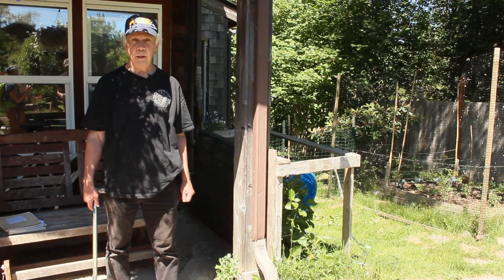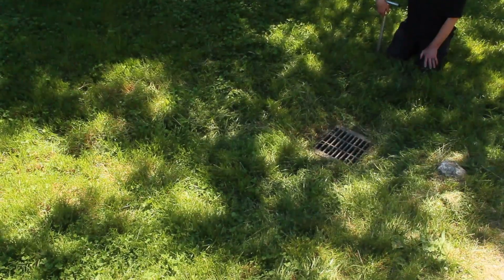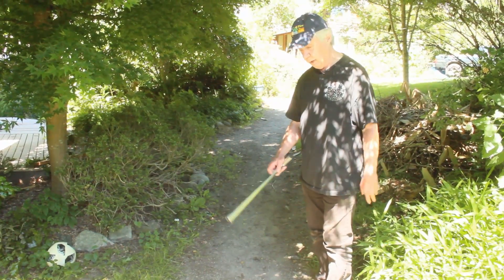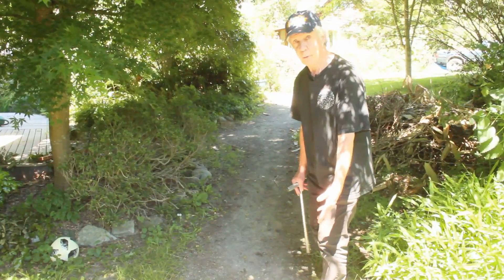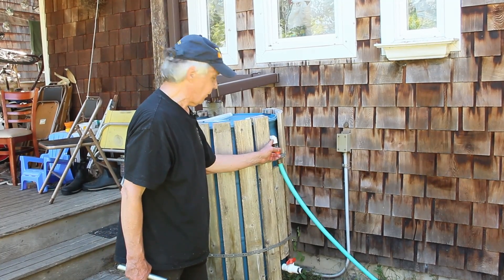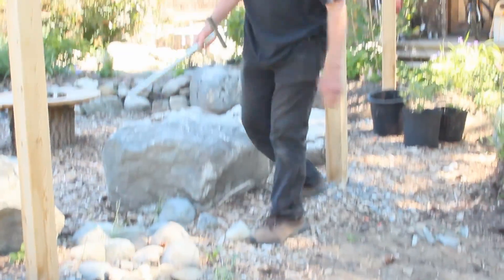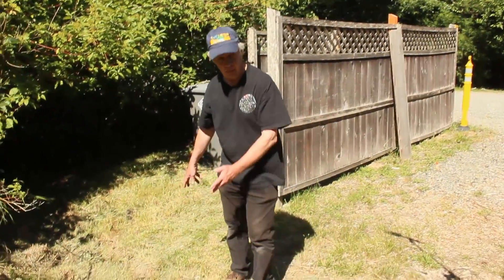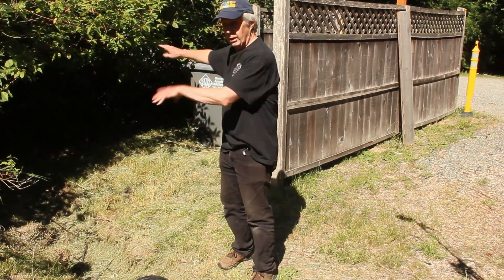Rainwater: Part 2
Why properly designed, installed, and maintained on-site stormwater systems are preferred to systems that carry stormwater to the Salish Sea.

The stormwater system in this video is a properly engineered system that was permitted.  The reason that it was installed instead of using something like rain gardens is because the site does not drain well, and rain garden type systems only work if there is sufficient drainage.

The choice they made at the site in the video was a good one.  On a site with poor drainage, directing stormwater to a wetland with the help of a qualified professional is another great way to control stormwater., as long as a professional determined that adding additional water to the wetland would not cause flooding or other problems.

We recommend that you test the drainage on your site to make sure it is sufficient to make use of systems that slow down and infiltrate stormwater on site.  The Rain Garden Handbook for Western Washington has an explanation of how to carry out a drainage test on pages 15 – 17,
If the test shows that on site stormwater control systems can work on your site, then we encourage you to work with an experienced designer and installer to put in a system well matched to your site conditions that slows down and infiltrates the stormwater on site.

Properly controlling stormwater on-site is preferred to putting your stormwater into a system that takes it off-site into a city or county-based stormwater system.  Stormwater can pick up pollutants and with a correct on-site system those pollutants are usually either broken down in the soil and or held by the soil.  But with city and county-based stormwater systems, the pollutants that get in the stormwater are usually carried along and often end up in the Salish Sea where they can cause problems for wildlife.

Some help in finding out where your stormwater goes.

The video ends with asking you to determine where your stormwater goes.  Answering that question can sometimes be easy because you might be able to go outside and see stormwater running out of your downspouts on to the ground near your home.  That is an option that should be corrected but at least you can see where it goes.

You might go outside and see that your downspouts are connected to pipes in the ground.  But how do you determine where those pipes take the stormwater?  Maybe you receive a bill from the local stormwater authority and if so, you could contact them to see where the stormwater goes which will likely be into the Salish Sea.  That stormwater bill may be part of a larger bill that covers water and wastewater or not. If you don’t get a bill from a local stormwater authority it might be more challenging to find out where your stormwater goes.  Maybe when you purchased your home it came with plans that include a page or two on the stormwater system. If so, take a look at those plans.

If you don’t get a bill and there are no plans, you could put some biodegradable dye into your drainpipes and then walk around your property to see if there is evidence of the dye anywhere.  That may or may not help.   Whether you can learn where your stormwater goes or not, it still makes sense to investigate the possibility of controlling the stormwater on-site because that will likely be better for the environment than putting it into the stormwater system.

This video is funded by the King County Wastewater Treatment Division in Partnership with the Vashon Nature Center, The content herein does not constitute an endorsement by King County government, its employees, or its elected and appointed officials.